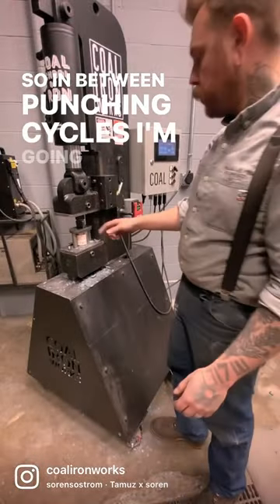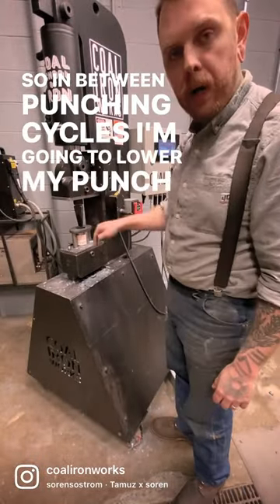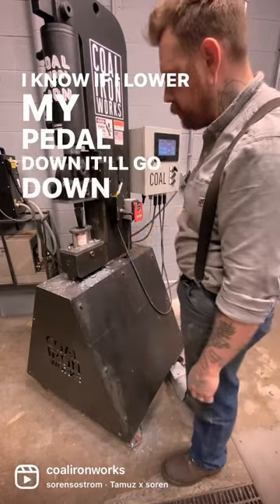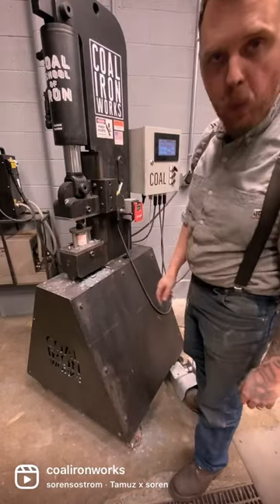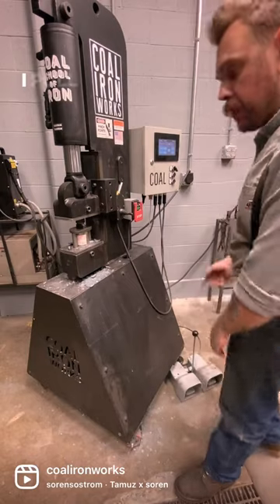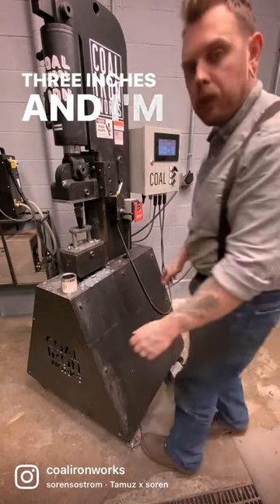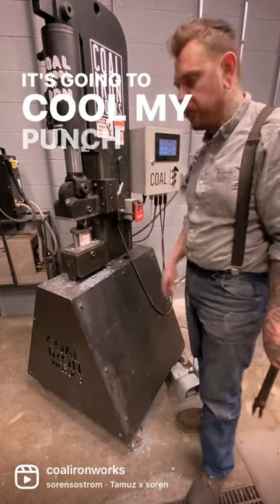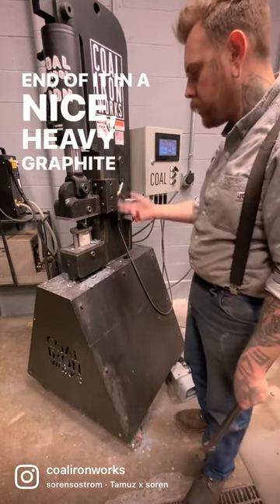Forge-drifting an axe eyehole with a digital press controller!